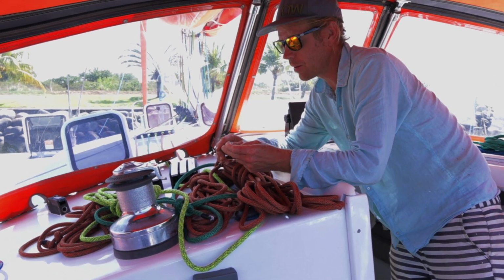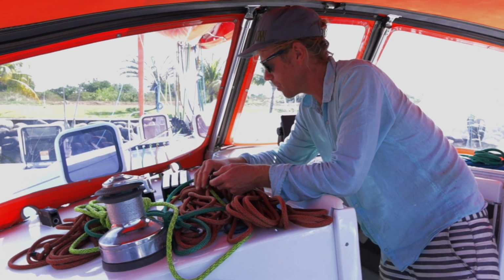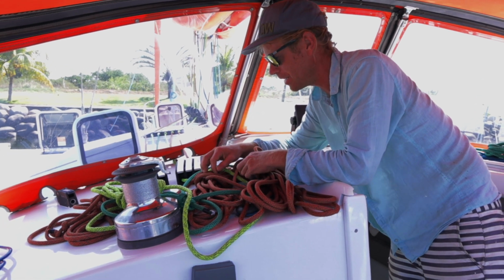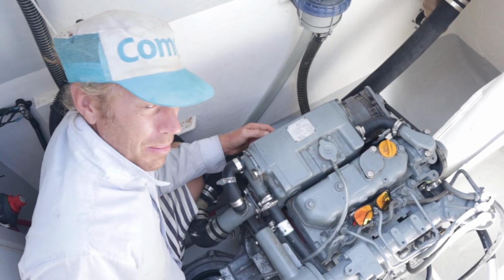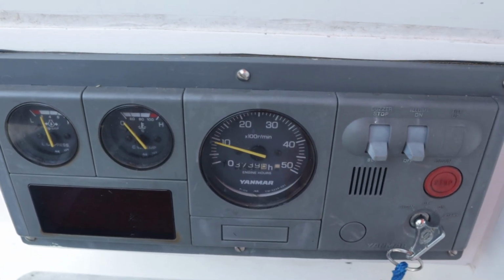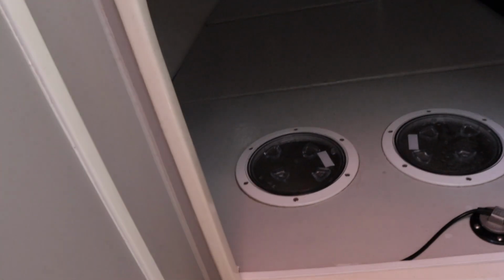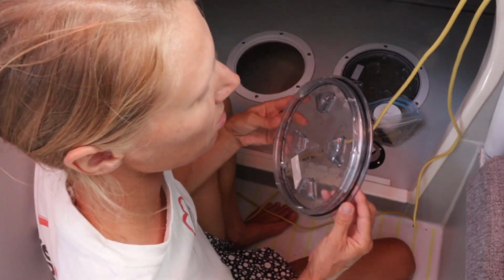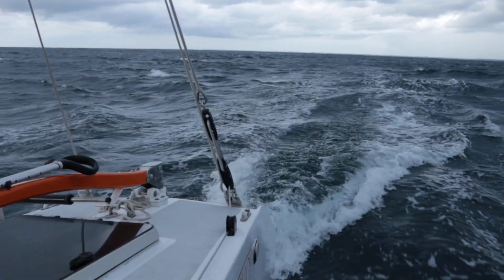First sail - Why why why? S4EP3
In last episode we got our trimaran on the trailer and finally managed to launch her, öven though the trailer broke down.

Since then we have been continued working on the boat to get her ready for sailing and live-aboard. Just like always. more than expected, haha.

We first went on a shorter test sail. Got back and fixed some smaller issues. It was then time to leave Mexico to get all our boat documents in order. An issue that has been around since we bought the boat.

Like on many boats. there are problems showing up...BUT, why now? 2

Kiwiprop? Seems good so we keep ours :)